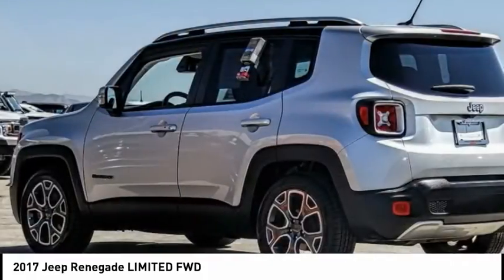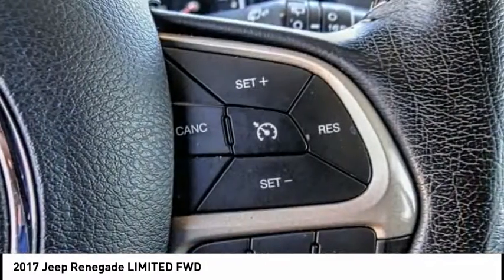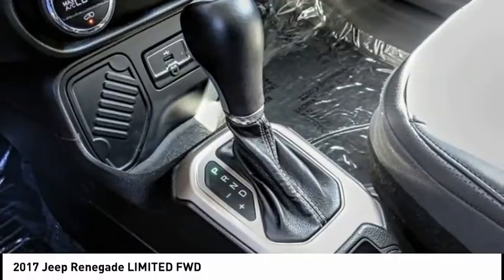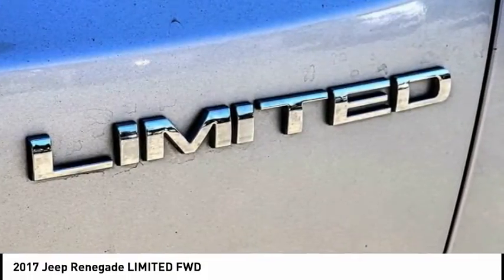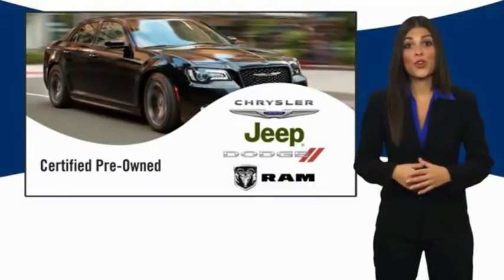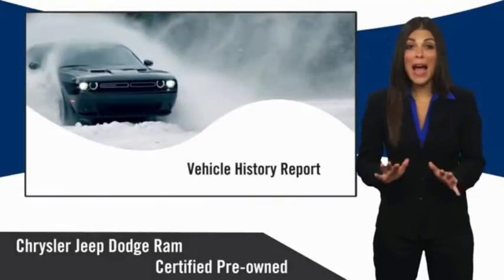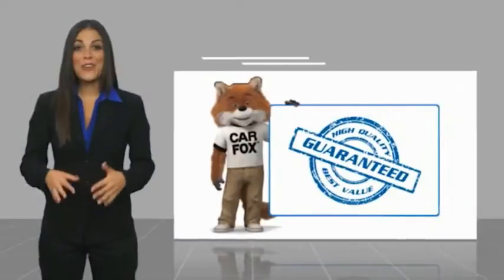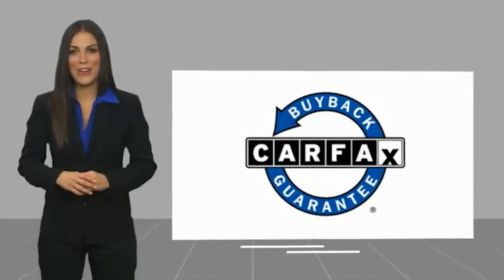2017 Jeep Renegade VAN NUYS LOS ANGELES SAN FERNANDO VALENCIA CANOGA PARK TV3282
2017 Jeep Renegade LIMITED FWD

RUSSELL WESTBROOK CHRYSLER DODGE JEEP RAM PROUDLY SERVICING VAN NUYS, LOS ANGELES, SAN FERNANDO, VALENCIA, CANOGA PARK, & SURROUNDING SOUTHERN CALIFORNIA LOCATIONS. THIS SILVER 2017 Jeep RENEGADE IS EQUIPPED WITH A 2.4L I4 MultiAir, AUTOMATIC TRANSMISSION, AND RECEIVES AN ESTIMATED 22 City/30 Hwy MPG. CONTACT RUSSELL WESTBROOK CHRYSLER DODGE JEEP RAM OF VAN NUYS TO SCHEDULE A TEST DRIVE AND TAKE THIS 2017 Jeep RENEGADE HOME TODAY, OR VISIT OUR SHOWROOM CONVENIENTLY LOCATED AT 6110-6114 VAN NUYS BLVD VAN NUYS, CA 91401. STOCK #: TV3282 | 2017 Jeep Renegade Limited FWD TRACTION CONTROL AIR CONDITIONING 2017 Jeep RENEGADE LIMITED FWD **7-YEAR / 100,000 MILE CPO WARRANTY**, **LEATHER INTERIOR**, **BACKUP CAMERA**, **SIRIUS XM RADIO**, **BLUETOOTH WIRELESS / HANDS FREE**, Quick Order Package 27G. 22/30 City/Highway MPG Certified. FCA US Certified Pre-Owned Details: * Warranty Deductible: $100 * 125 Point Inspection * Limited Warranty: 3 Month/3,000 Mile (whichever comes first) after new car warranty expires or from certified purchase date * Roadside Assistance * Transferable Warranty * Includes First Day Rental, Car Rental Allowance, and Trip Interruption Benefits * Powertrain Limited Warranty: 84 Month/100,000 Mile (whichever comes first) from original in-service date * Vehicle History Clean CARFAX. At Russell Westbrook Chrysler Dodge Jeep Ram of Van Nuys we provide premium customer service with a hassle-free buying experience. Make sure to ask about our $0 Down Financing on this vehicle! Awards: * 2017 KBB.com 10 Coolest New Cars Under $18,000 * 2017 KBB.com 10 Best All-Wheel-Drive Vehicles Under $25,000 * 2017 KBB.com 10 Most Awarded Brands At Russell Westbrook Chrysler Dodge Jeep Ram or Van Nuys, every customer is a winner! All vehicles feature Market-Based Pricing, CARFAXTM Vehicle History Reports, and reconditioning records. Russell Westbrook Chrysler Dodge Jeep Ram or Van Nuys - A Team Above All - Above All, A Team! STOCK #: TV3282 | VIN: ZACCJADB2HPE48290 | 2017 Jeep Renegade Limited FWD TRACTION CONTROL AIR CONDITIONING Russell Westbrook CDJR of Van Nuys